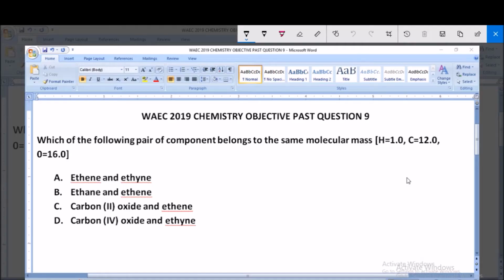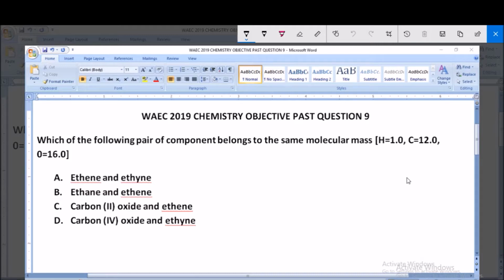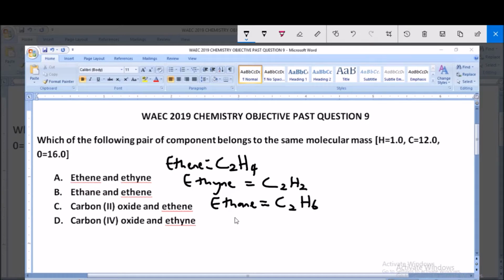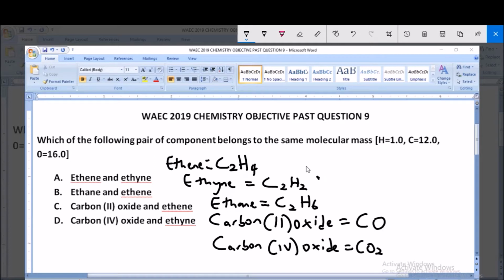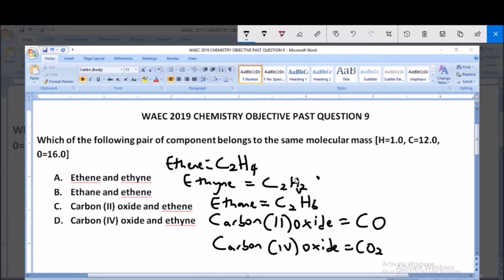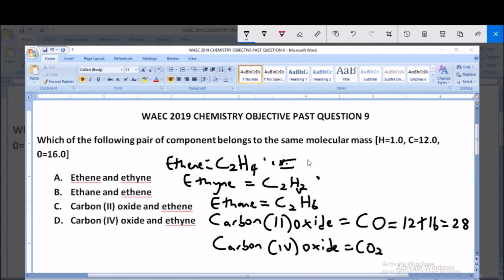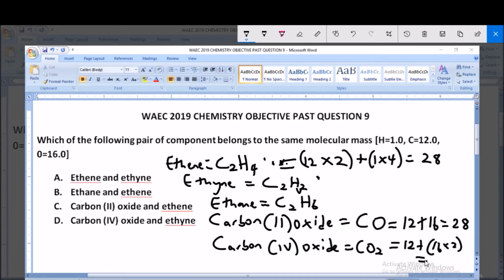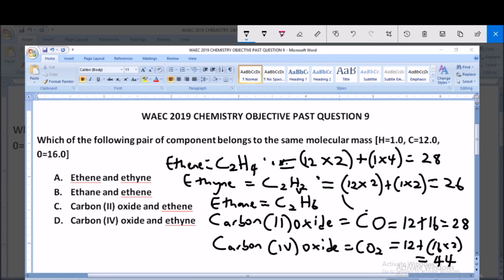WASSCE 2019 CHEMISTRY OBJECTIVE PAST QUESTION 9 MOLECULAR MASS